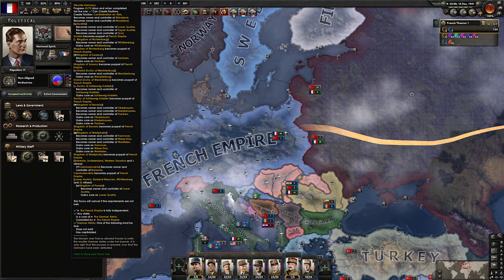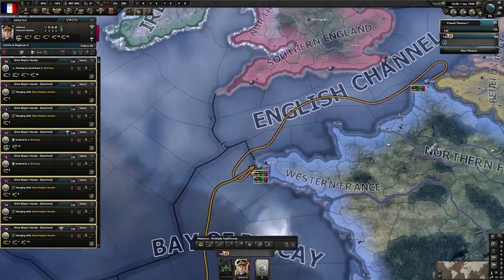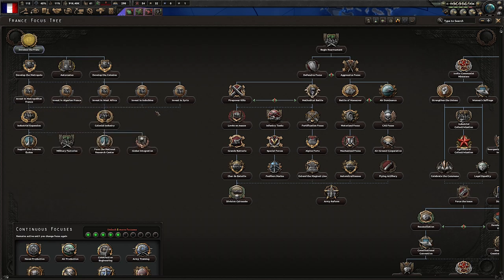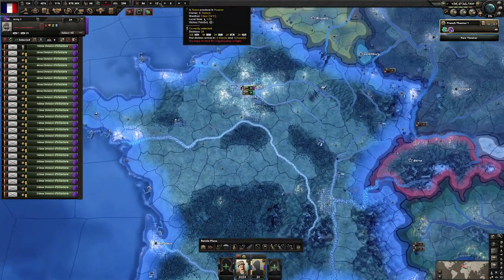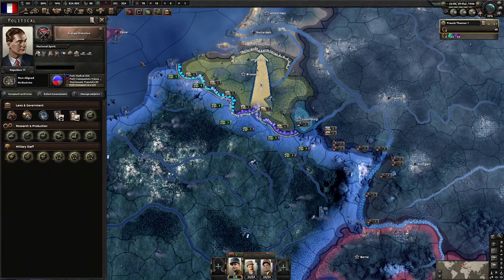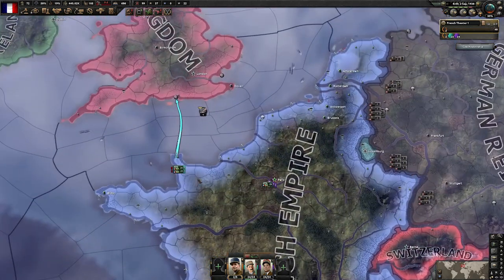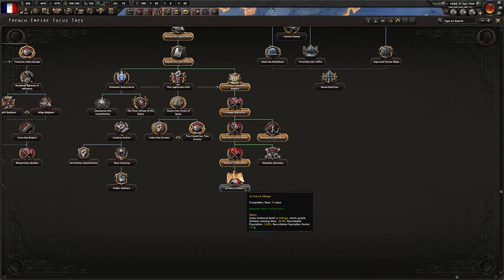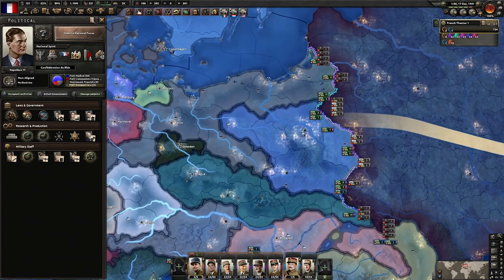HoI4 Guide - France: Napoleon returns! - La Résistance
A guide for Hearts of Iron 4: La Résistance as Napoleonic France

Following the steps laid out in this guide will allow you to restore the French Empire and set yourself up as a true world power! Vive Napoléon! Vive L'Empereur!

With the changes to 1-division training comming in 1.9.1, the alternative ways to get army XP quickly and easily is to lend-lease weapons to apain and make use of military attachés.

shorturl.at/agnAQ